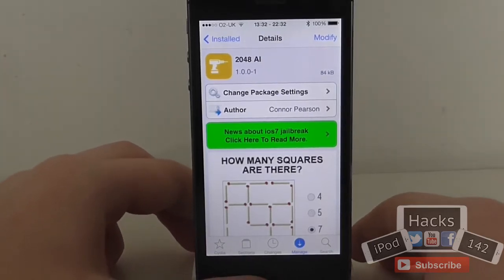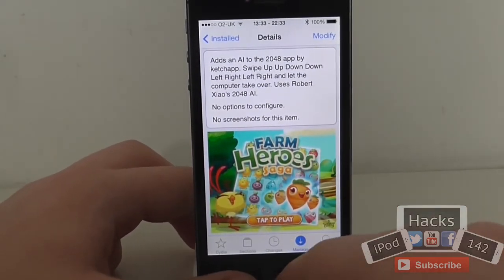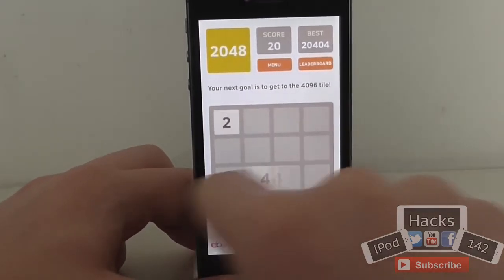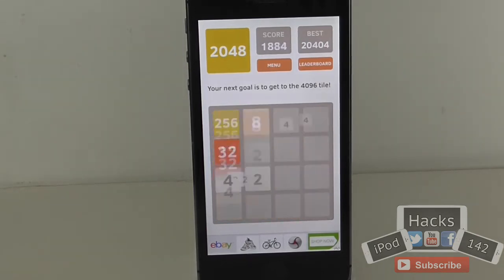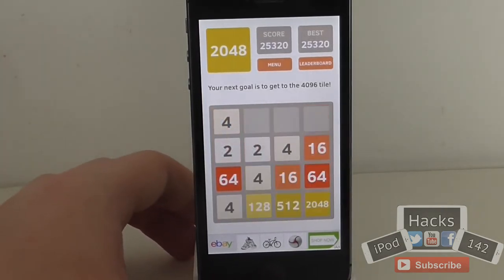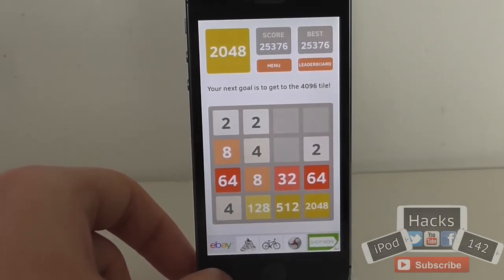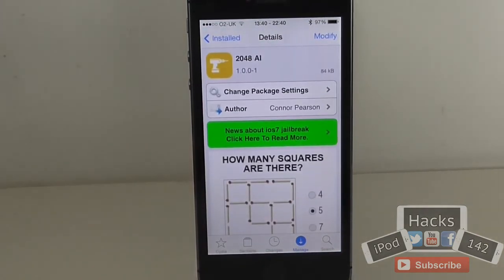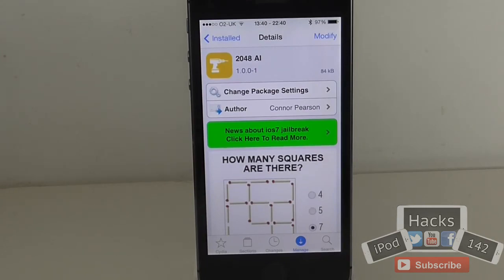Always Win At 2048 on iOS | 2048 AI Cydia Tweak Review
Name: 2048 AI
Price: Free!
Repo: BigBoss
Developer: Connor Pearson